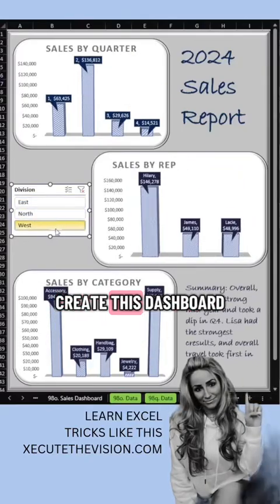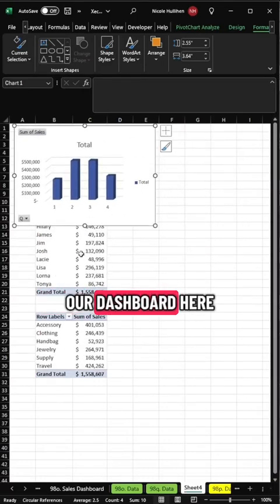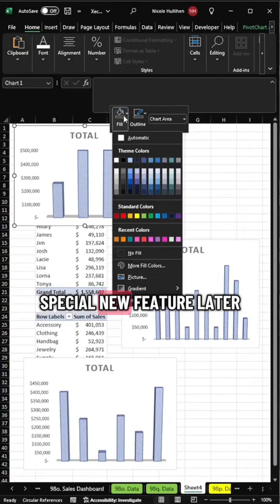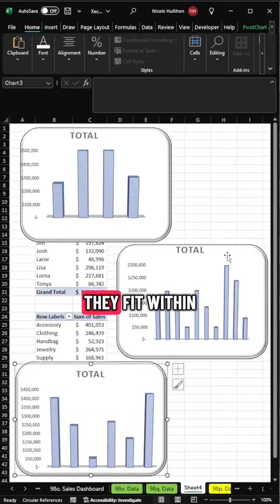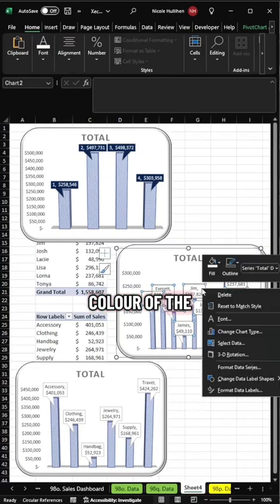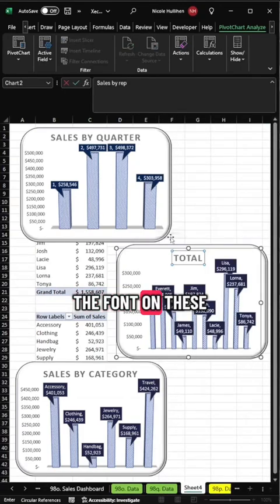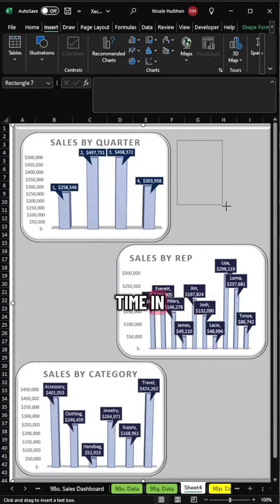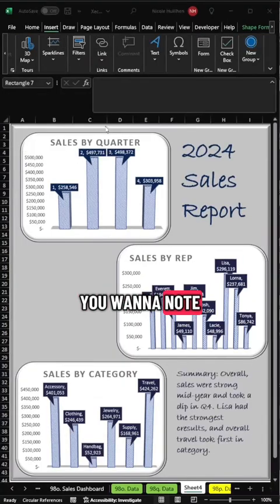Pivot charts and slicers tutorial made easy